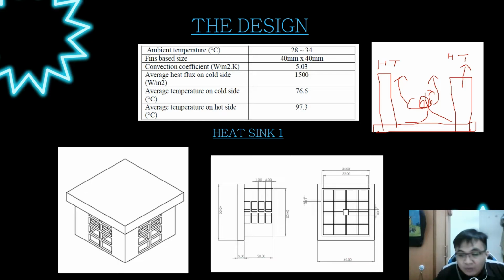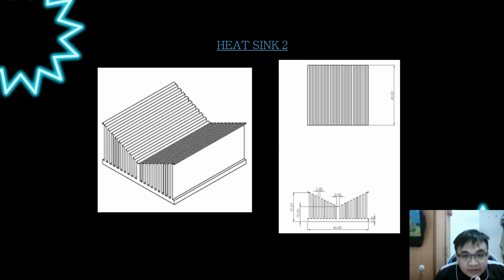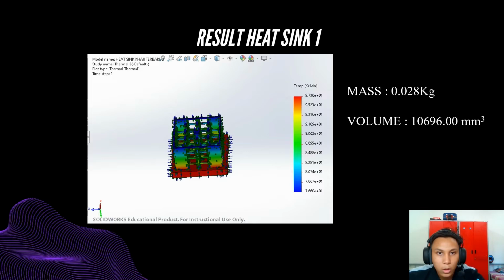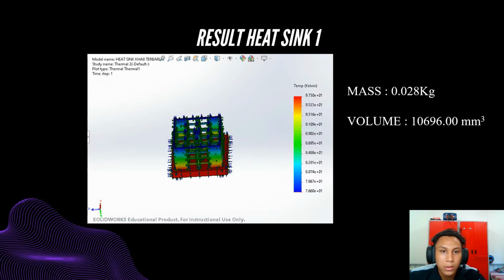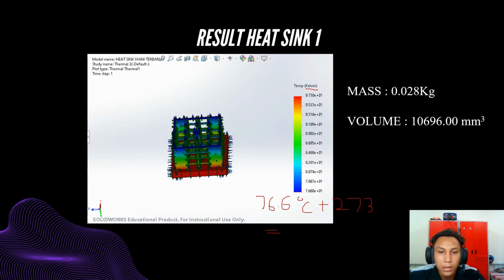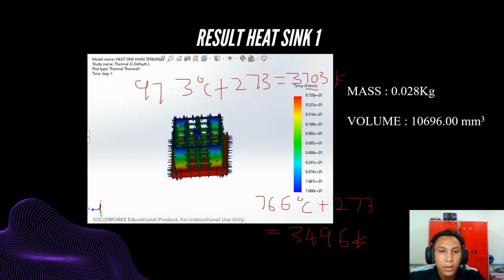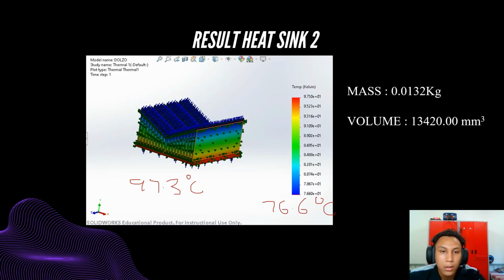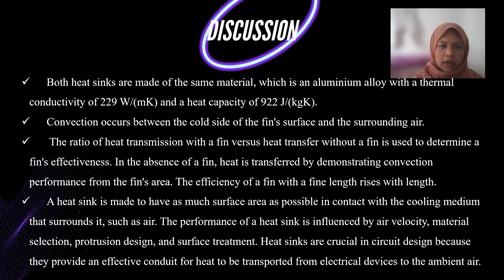ASSIGNMENT BMMH 3553 HEAT TRANSFER 2BMMHS1/1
Group Members :
1. DOLORYEN DANELLO TEGONG BIN THOMAS (B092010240)
2. KHAIRIL FITRI BIN MOHD AMIN  (B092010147)
3. MADIHAH FARHANA BINTI MOHD FIKRI (B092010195)
4. NURYN DWI MEGA BINTI MOHD YATIM (B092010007)